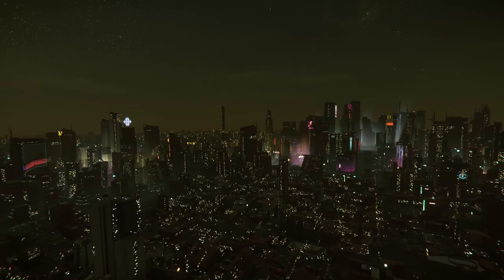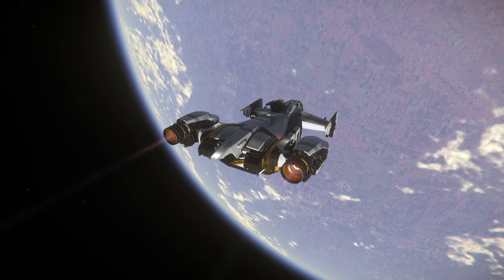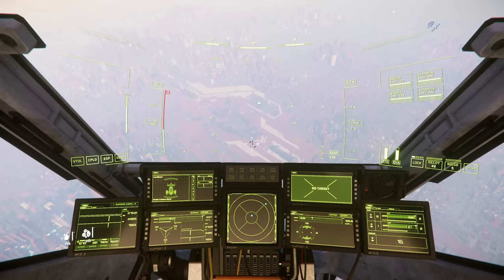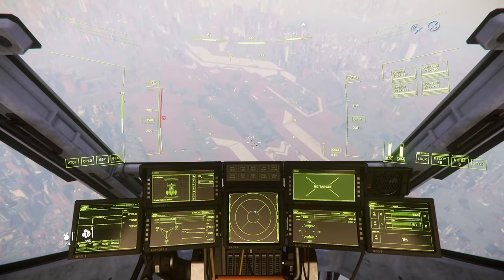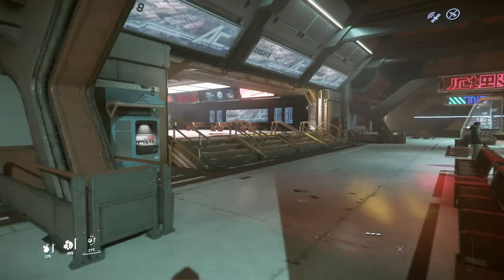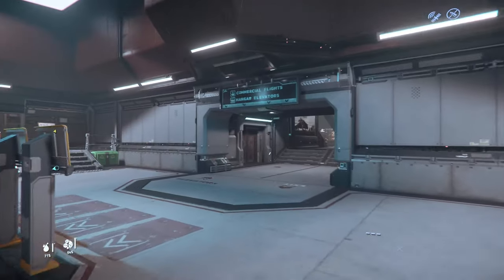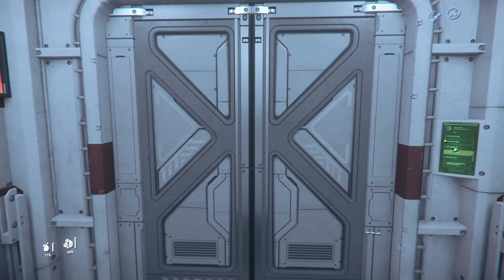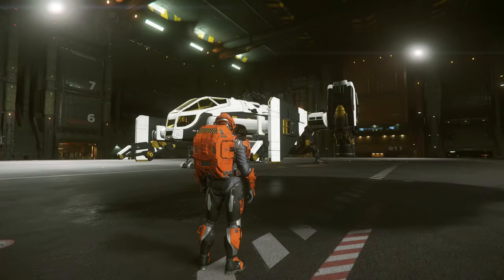How to Find the Spaceport in Area 18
Hi folks - part 1/4 of a quick series helping newer players navigate the major LZ's of Star Citizen and find their way to the spaceport. First up - Area 18!

---Chapters

00:00 - Intro
00:45 - From the Air
02:04 - From the Habs
05:18 - Thanks for Watching!